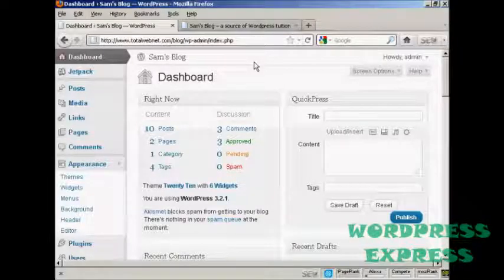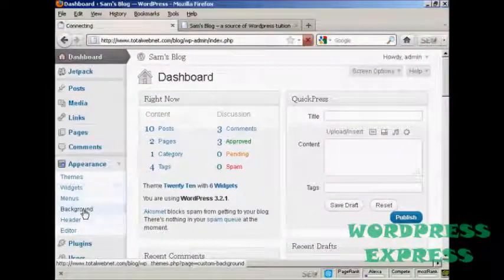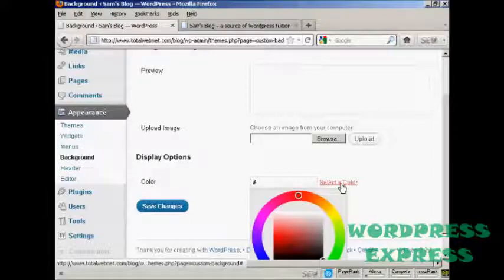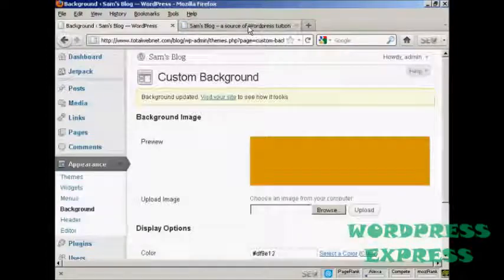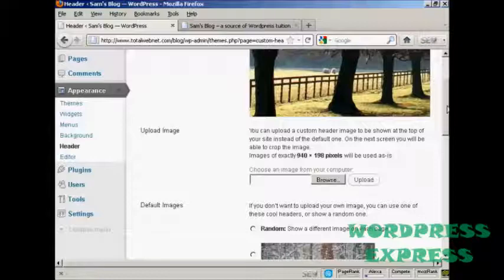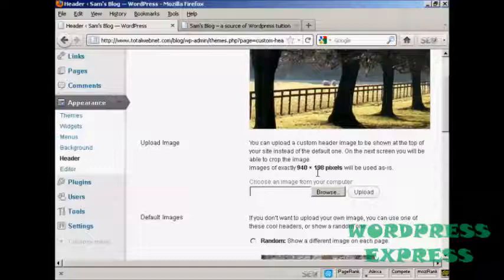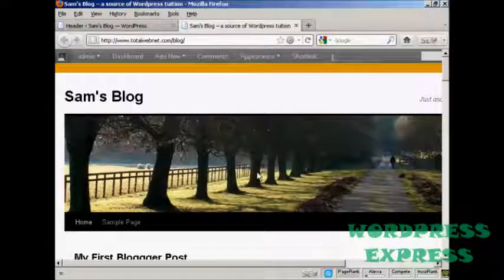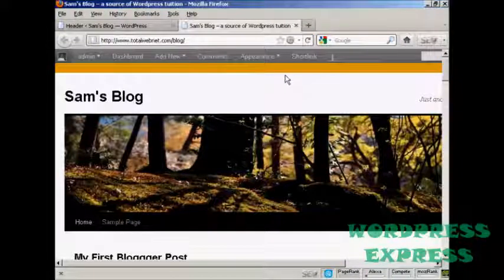WordPress Tutorial 12: How to Customize Your Theme Menu